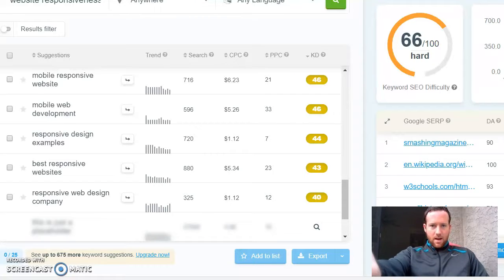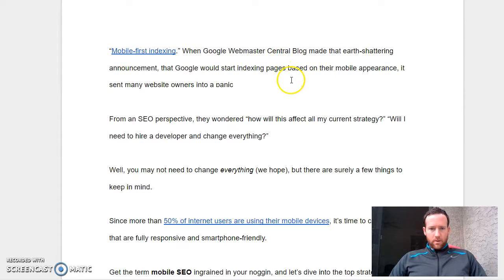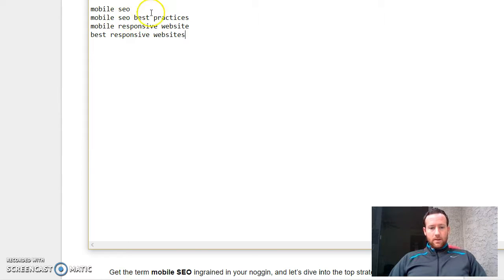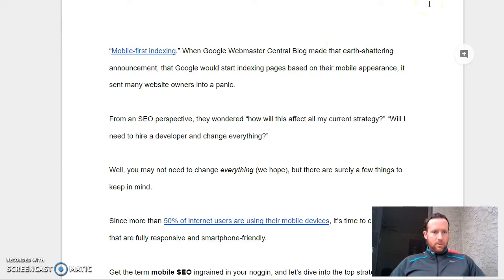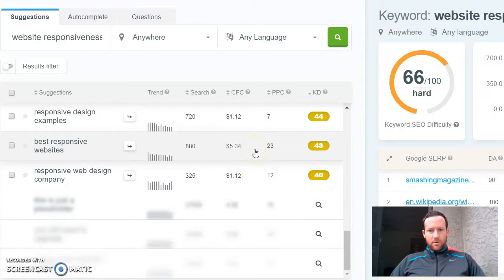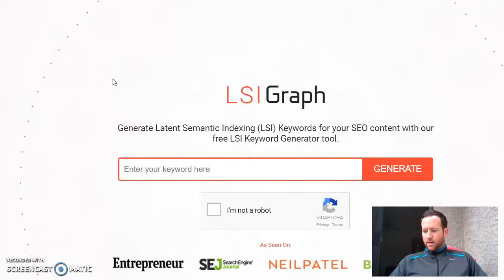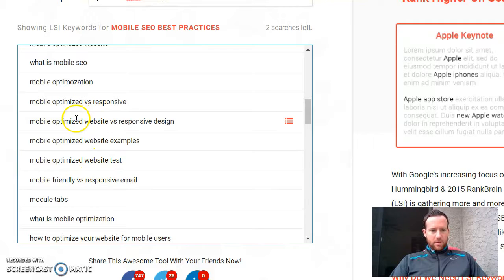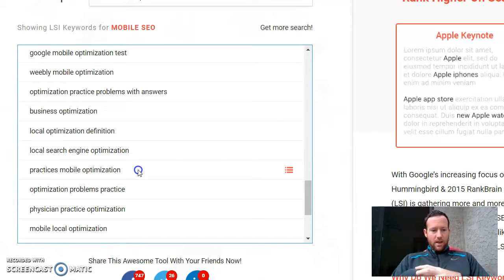How to Write SEO Friendly Blog Posts in 2018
Today we will discuss how to write SEO friendly blog posts.

The goal is to get your site ranked for certain focus keywords through your blog.

It's a tricky balance to achieve. You want to use keywords, but use them in a logical way that doesn't distract from your content.

And worse, using them TOO much can even get penalized with low rankings.

Success begins with keyword research, so that's where we will start things today.